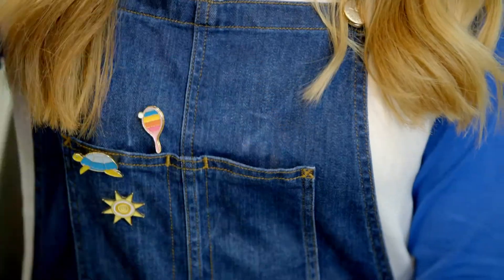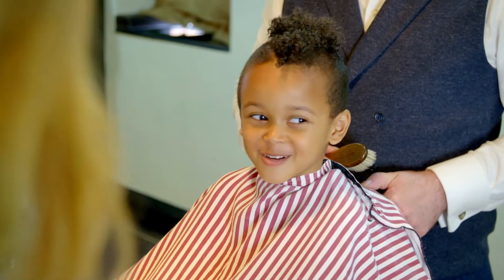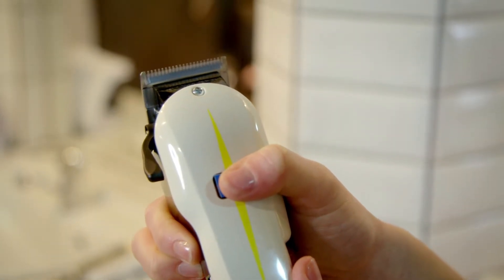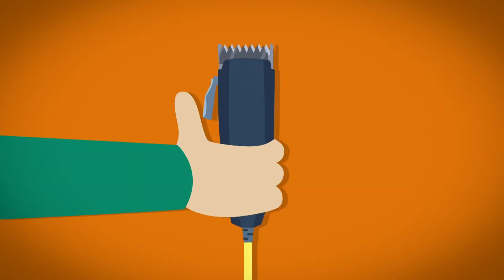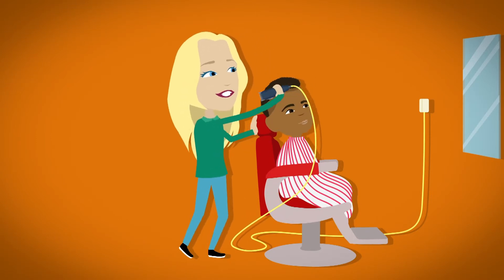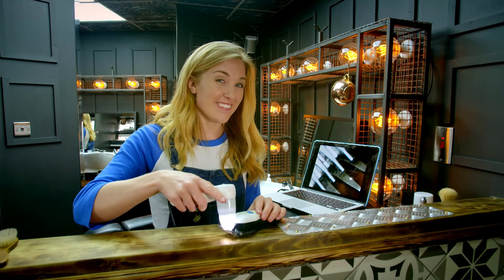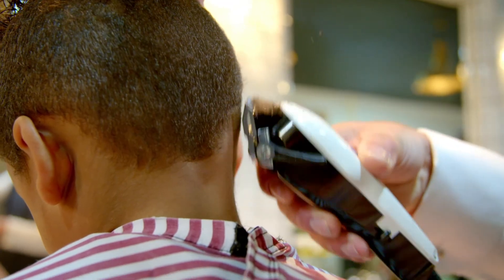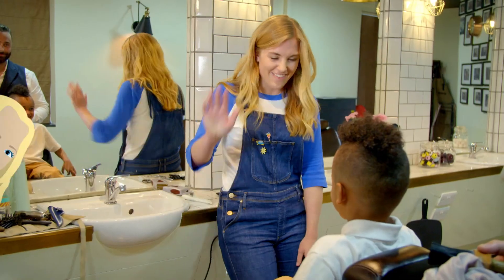How do Hair Clippers work? ✂️ Maddie's Do You Know 👩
Hair clippers... how does it work?! Maddie's about to find out!